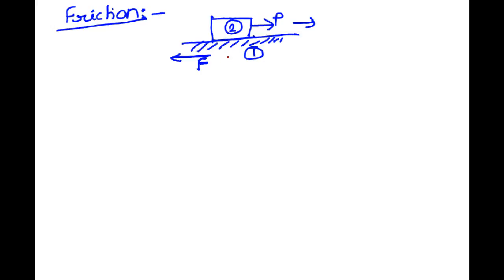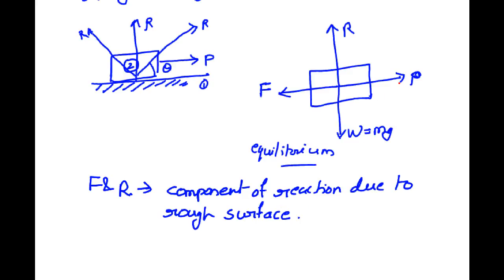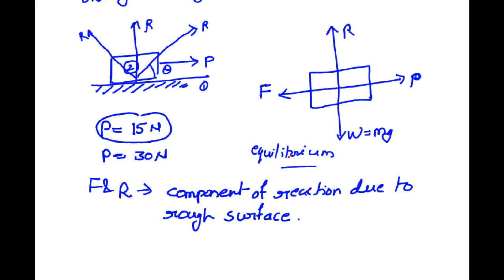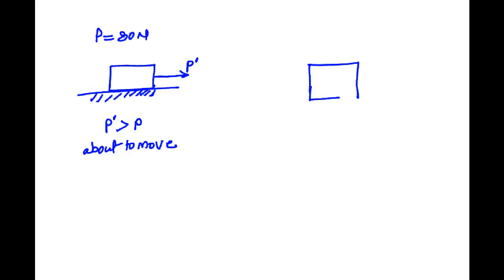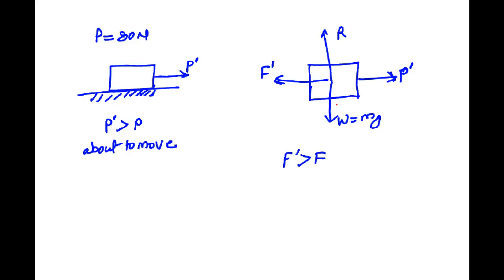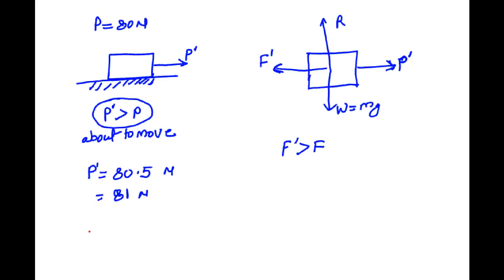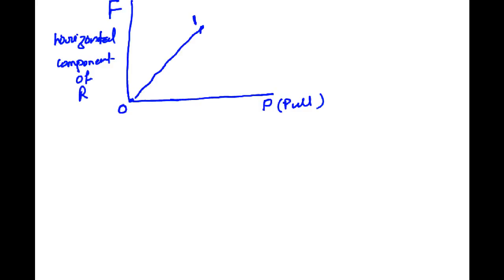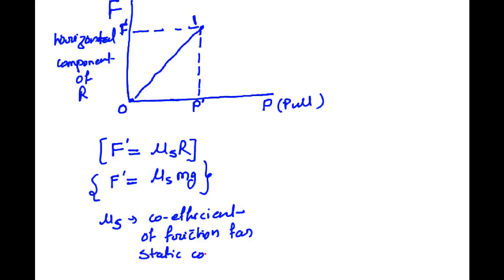FRICTION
Force exerted by stationary body at the surface of contact on moving body, this resisting force is called friction force.